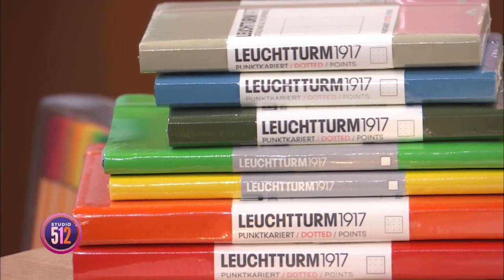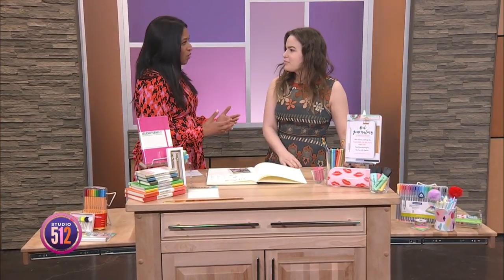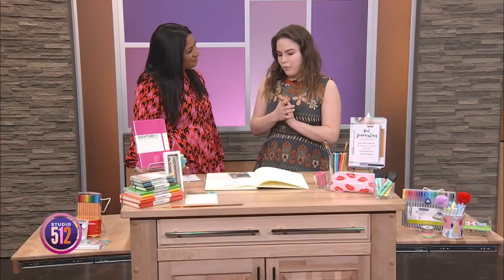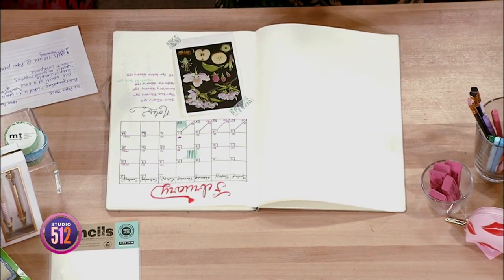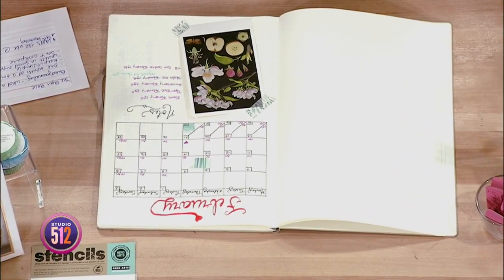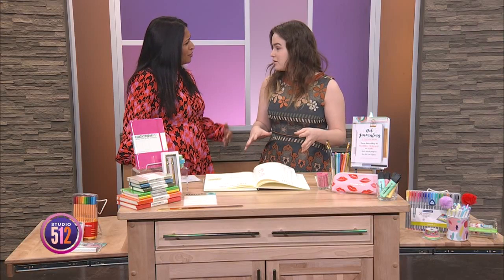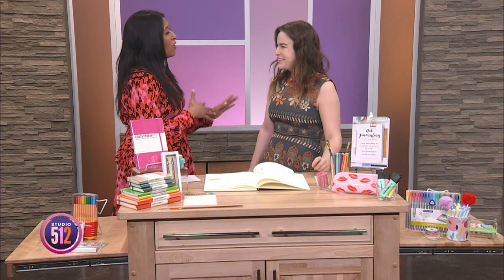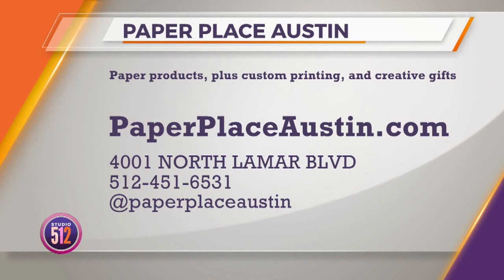How to Bullet Journal